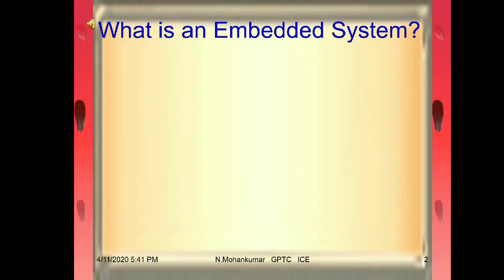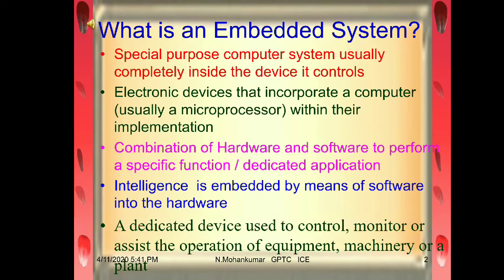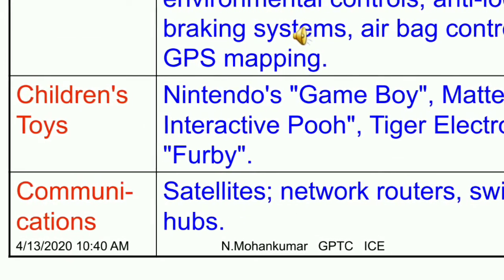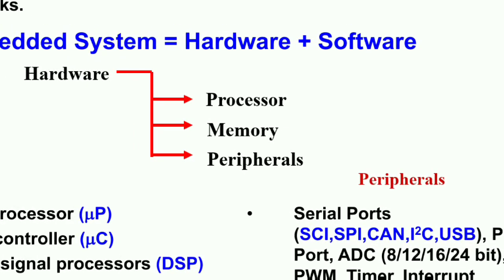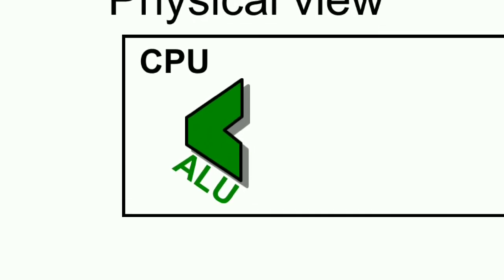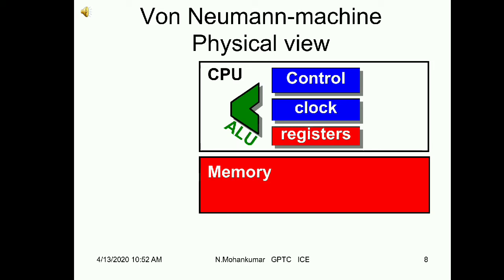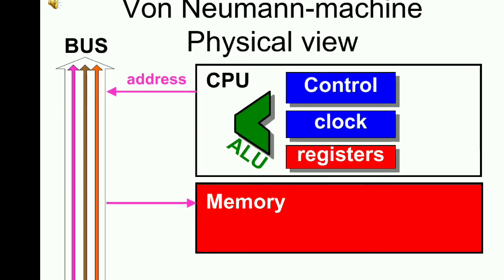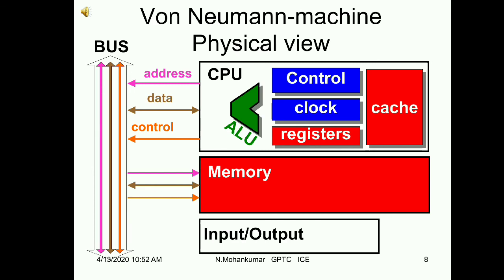Embedded system design with 8051 Microcontroller Module 1